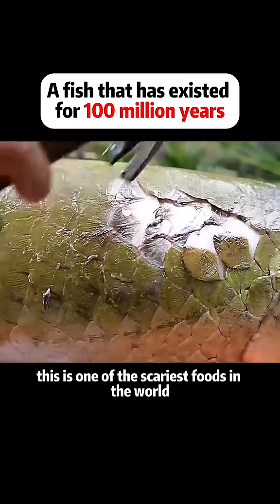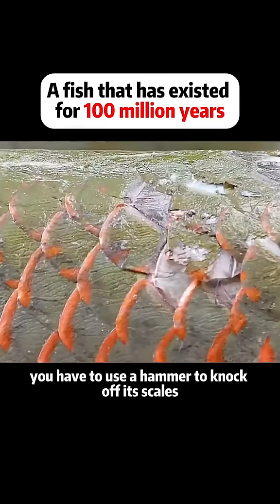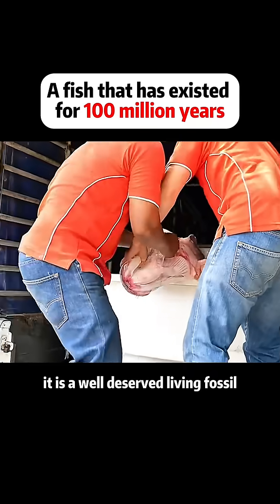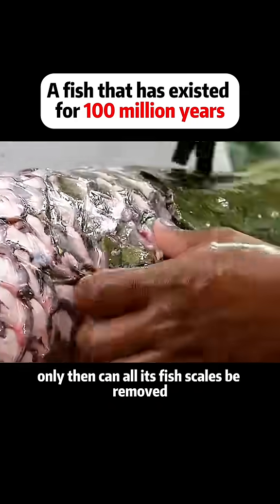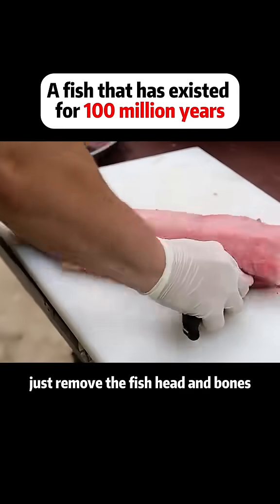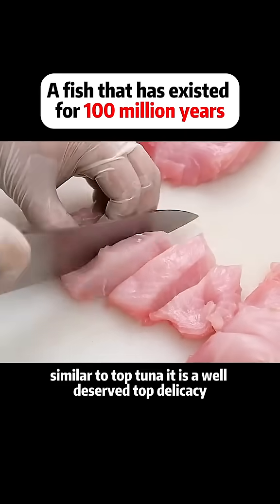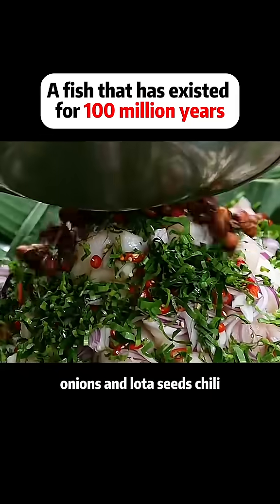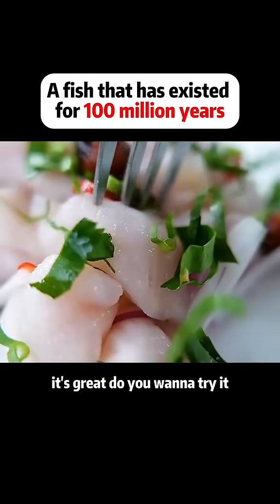A fish that has existed for 100 million years